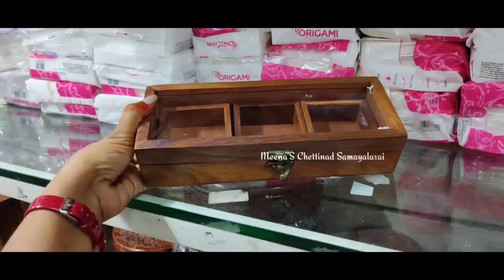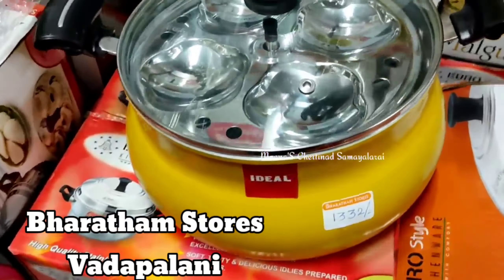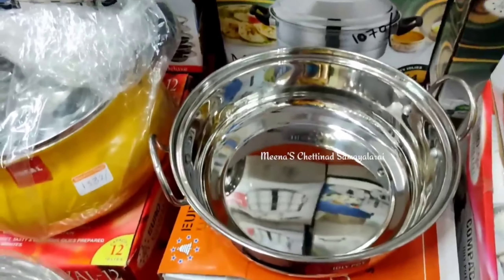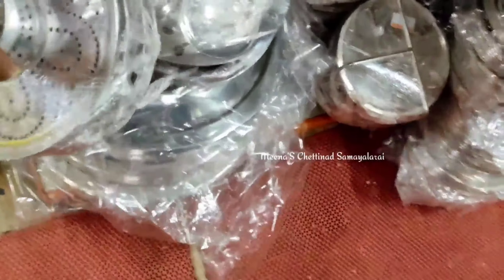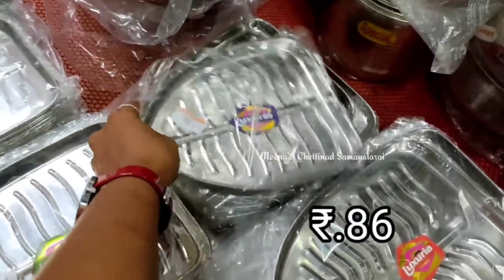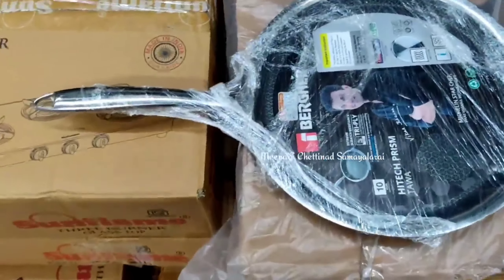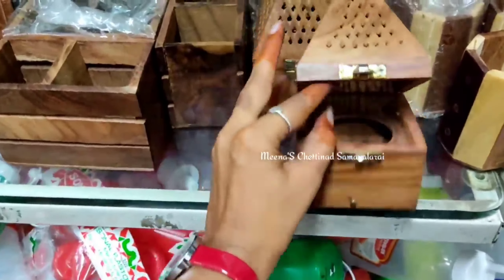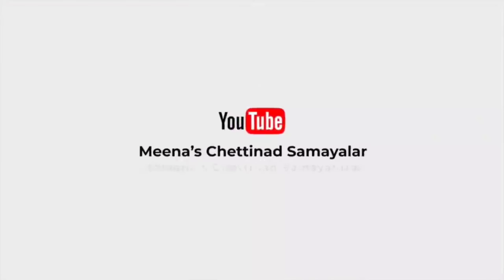Ideal Idly Pathiram, Wooden Masala Bix, Chappathi box, Organisers, Storage Containers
MeenasChettinadSamayalarai#Bharathamstore#Vadapalani

Address:Bharatham store
7, 28, Palani Andavar Koil St
 Vadapalani, Chennai, Tamil Nadu 600026
 phone :